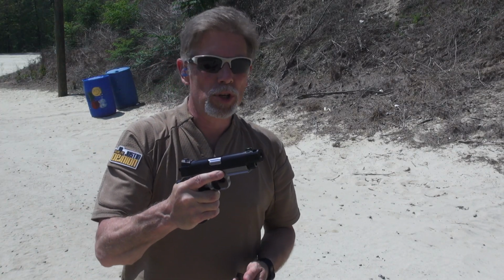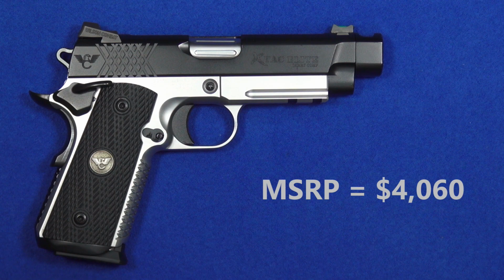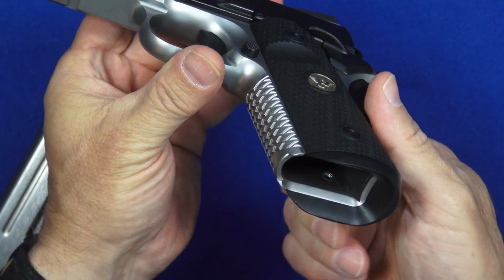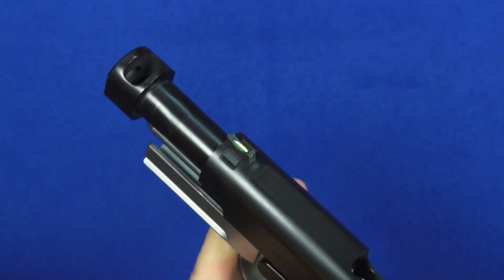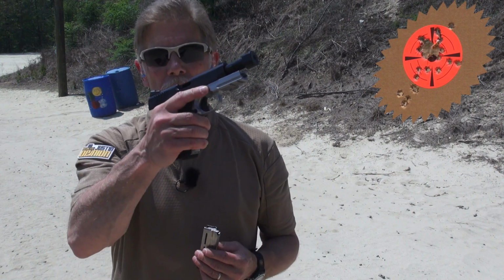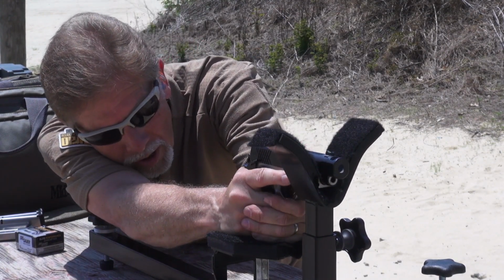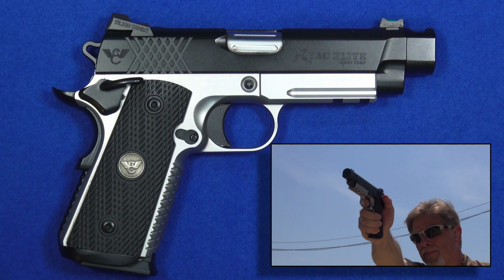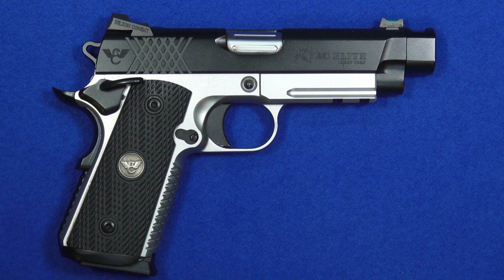Wilson Combat XTAC Elite 9mm